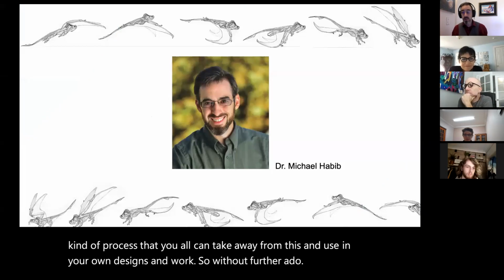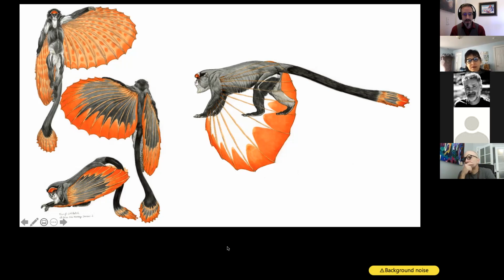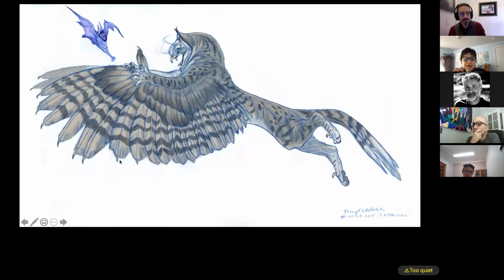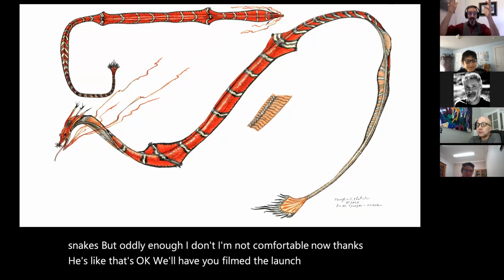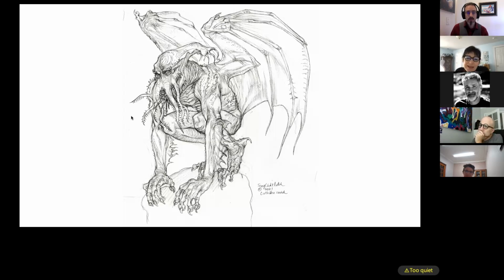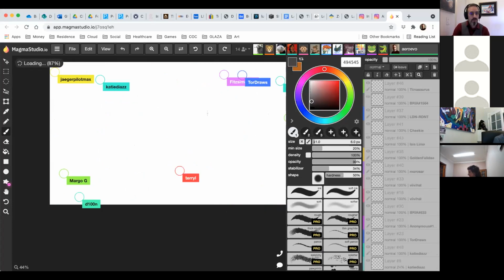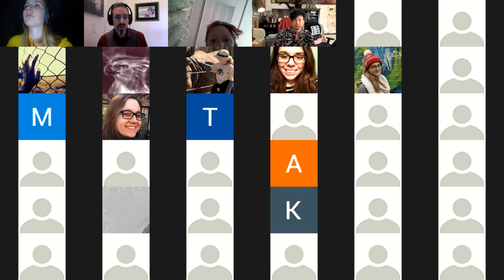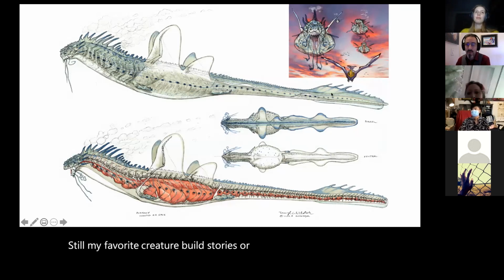Amalgamation: Creating Hybrid Creatures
Creating compelling creatures for film, television, and games often involves combining aspects of multiple real organisms. Join legendary creature designer, Terryl Whitlatch, and animation consultant, Dr. Michael Habib, as they provide expert tips for building everything from griffins to C'thulhu monstrosities! They will demo a build and provide a prompt for the audience to build along with them.